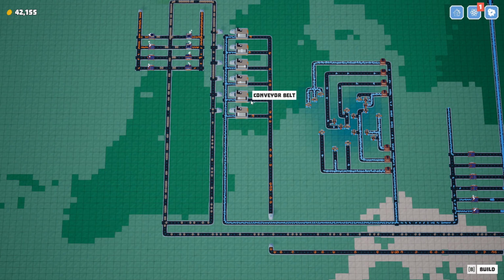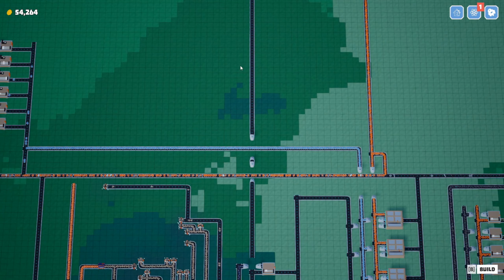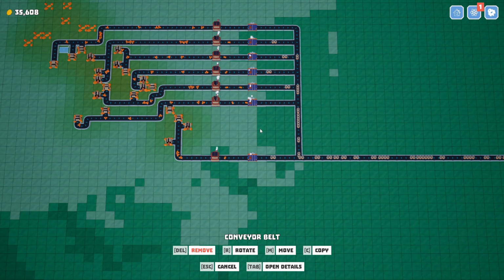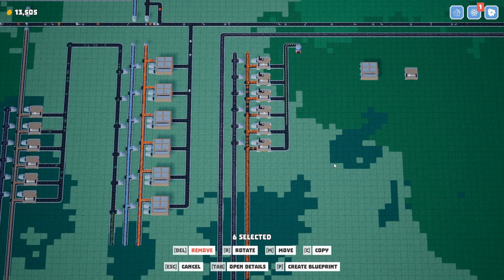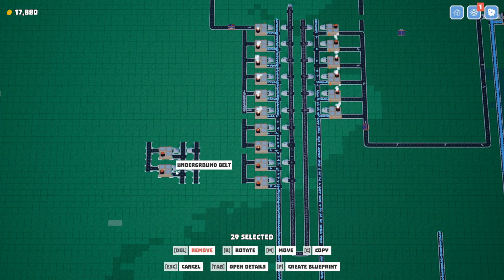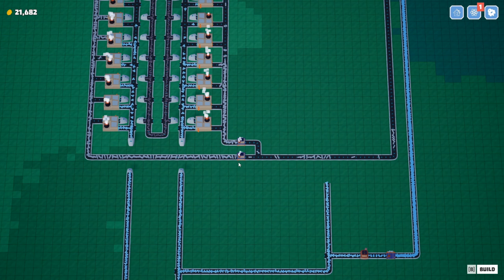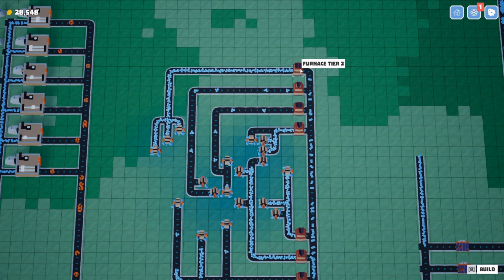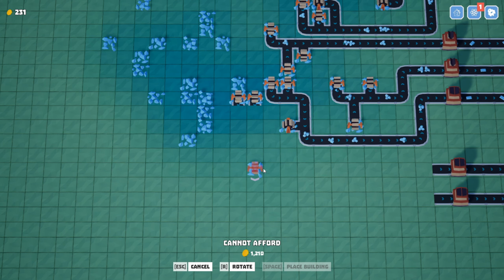Huge New Wire Factory! 🏭| Let's Play Builderment s01 e12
It's Time To Play... Builderment!!!

Steam Description:
Earth has run out of resources! Travel to a distant world to harvest materials and build a factory capable of teleporting items back home to save the planet...

My thanks to the developer granting me a key.